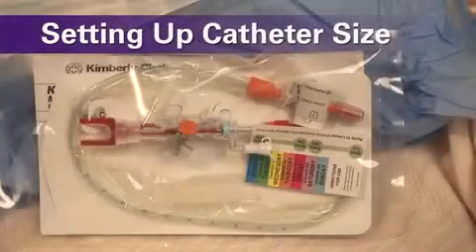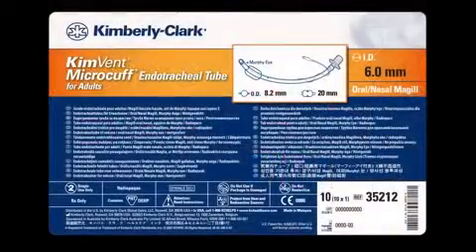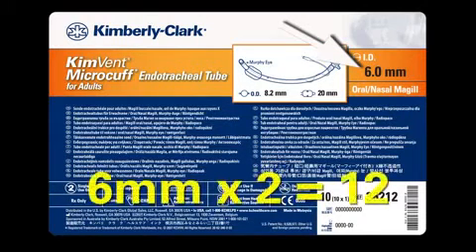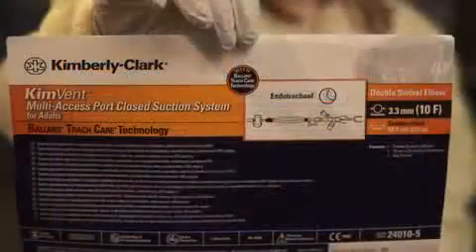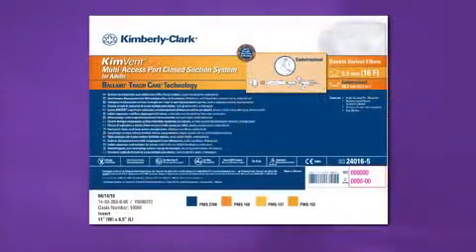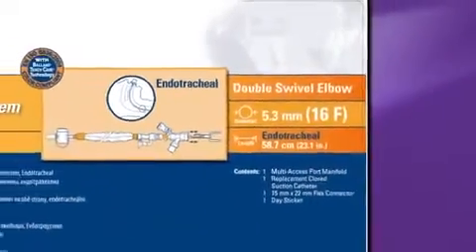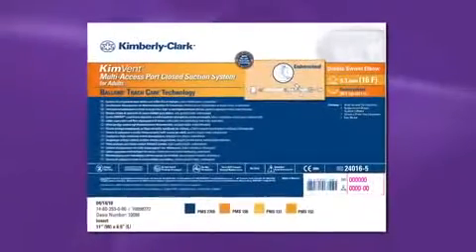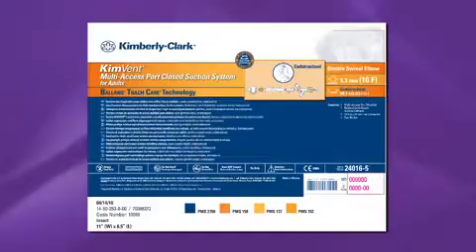My Edited Video